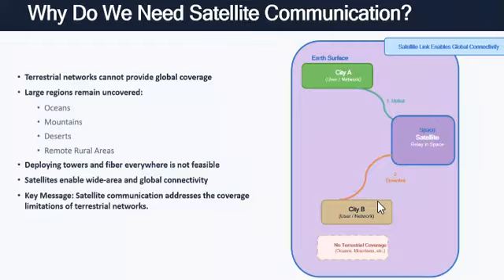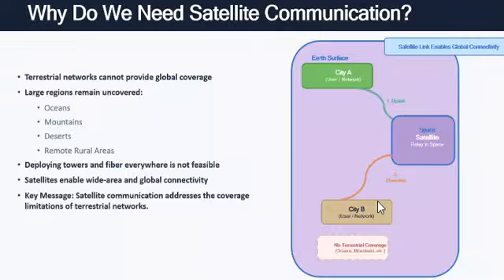05 07 2026 11 30 00 REC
Non terrestrial networks why it is a necessity in the current situation